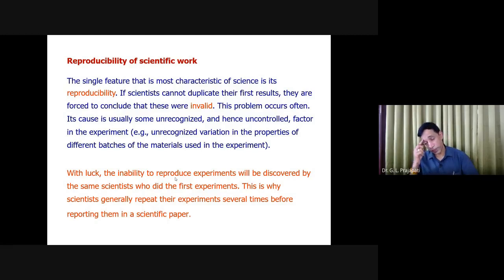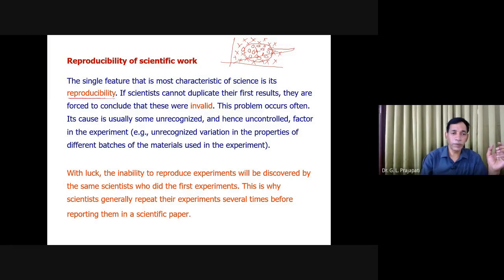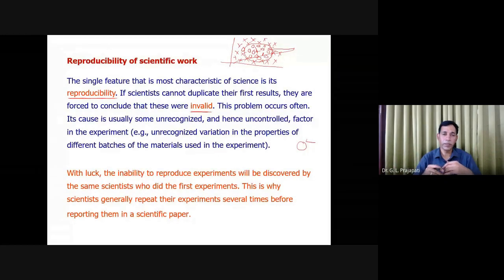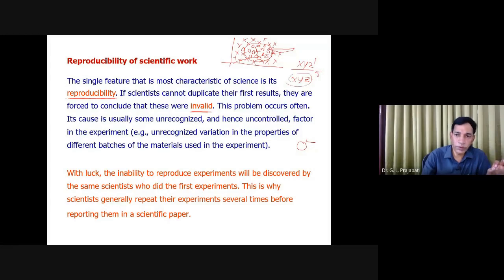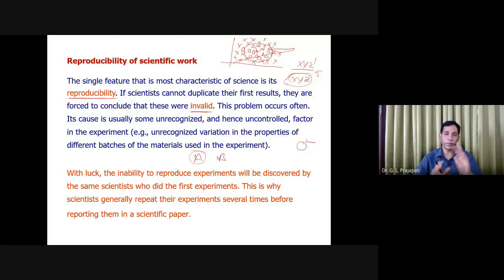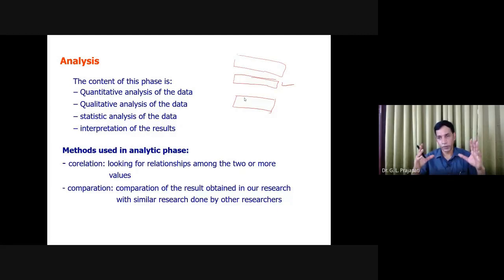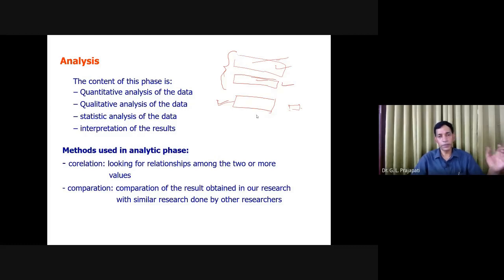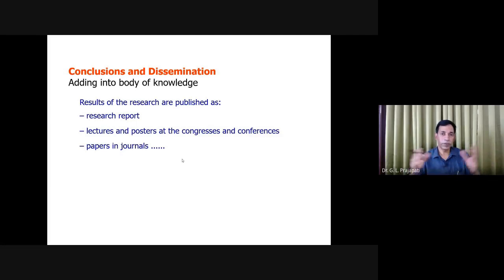Reproducibility of Scientific Work + Analysis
This video presents the very important aspects of your research work. In fact, without having the reproducibility capability in your work, and without doing the analysis you will fail to publish the work as a scientific contribution. In this, video you are going to learn all such things.

OUTLINE:
0:00 - Reproducibility of Scientific Work
9:43 - Analysis
15:10 - Adding into Body of Knowledge